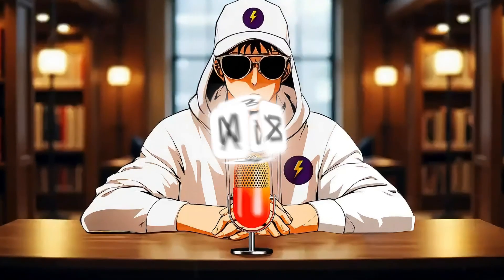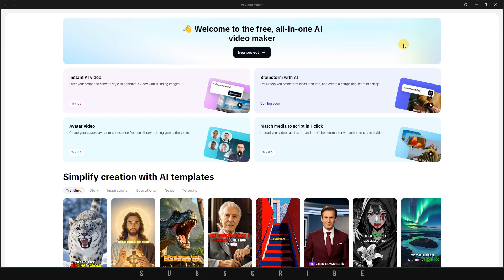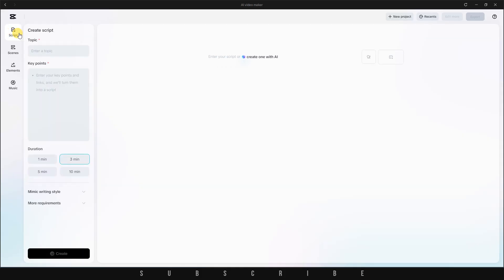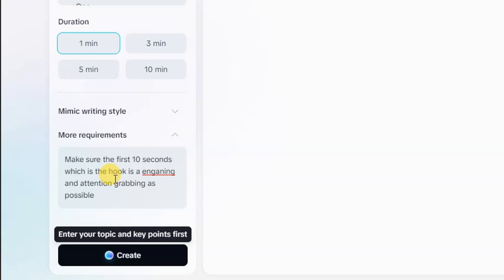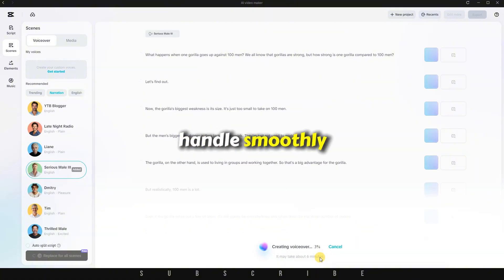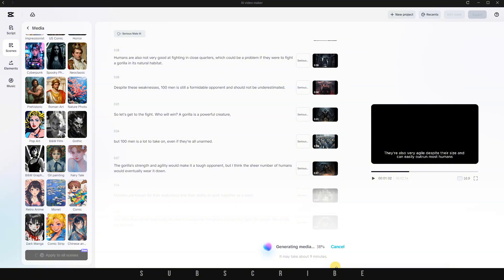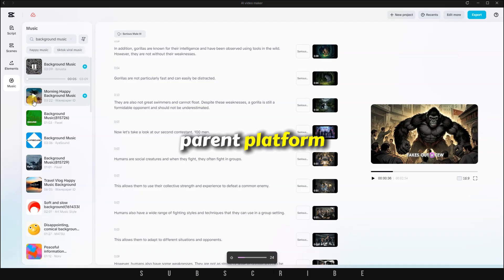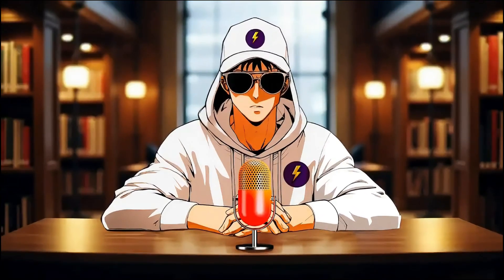CapCut’s new AI Video Maker (It's Free)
In this video, I’ll take you through a complete, step-by-step tutorial on CapCut’s powerful new AI Video Maker — an advanced tool designed to help content creators, marketers, and businesses produce high-quality videos faster and more efficiently.

Whether you're a YouTuber, social media manager, or entrepreneur, this AI-powered video generator makes it incredibly easy to create professional-looking content with minimal effort. I’ll guide you through the entire process, from entering your script to exporting the final video — showcasing how CapCut uses AI to automate editing, generate scenes, and add captions.

CapCut’s AI Video Maker is perfect for creating YouTube videos, TikToks, Instagram Reels, and more — helping you save time and increase engagement. If you’re looking for a simple way to make videos using AI, this tutorial is for you. Discover how to use CapCut AI, explore its intelligent editing features, and see why it’s one of the top AI video generation tools in 2025.